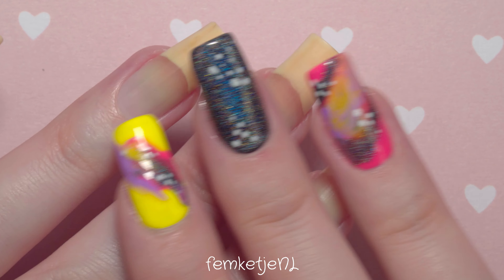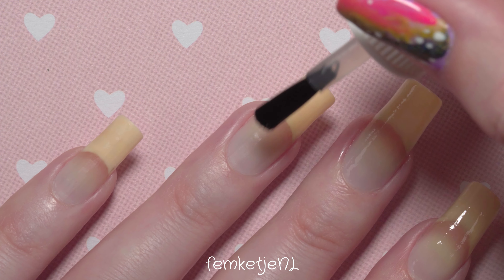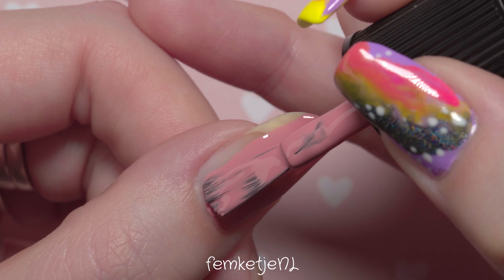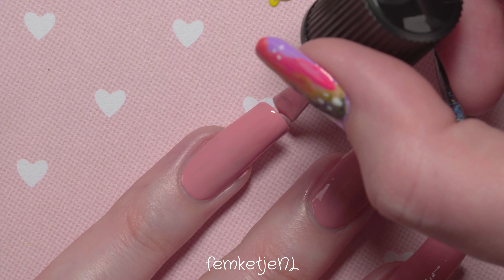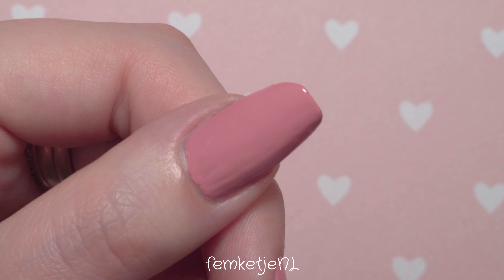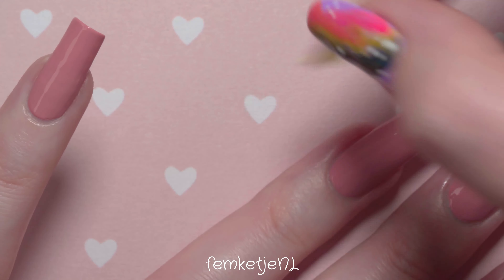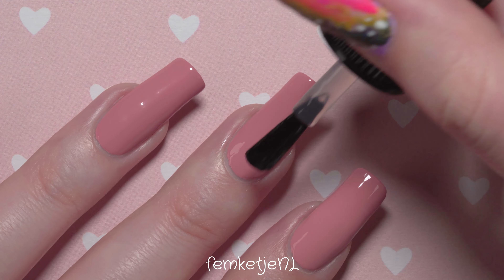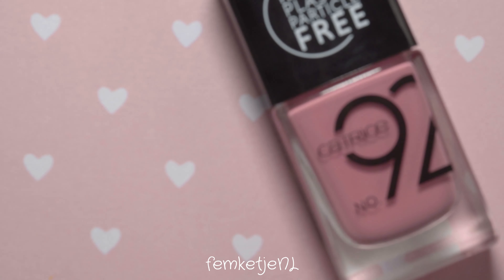💅🏻Nailpolish Of The Week - Catrice 92 Nude Not Prude - femketjeNL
❤💅🏻Nailpolish Of The Week - Catrice 92 Nude Not Prude❤
One of my favourite nail polish colours is a dusty rose pink tone. Good thing that Catrice recently came out with some gorgeous new colours in their iconails collection of which 92 Nude Not Prude is one. In this Nailpolish Of The Week video I talk about while swatching this gorgeous polish :)

What do you think of this colour and is it something you would wear?

x femketje